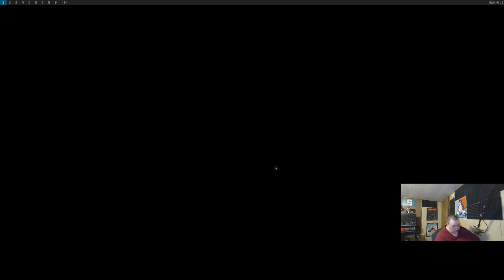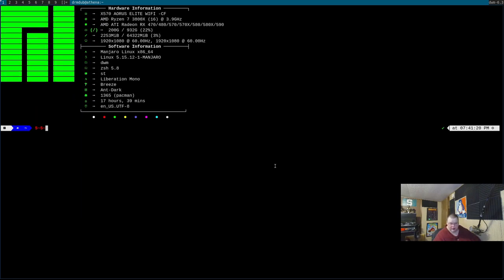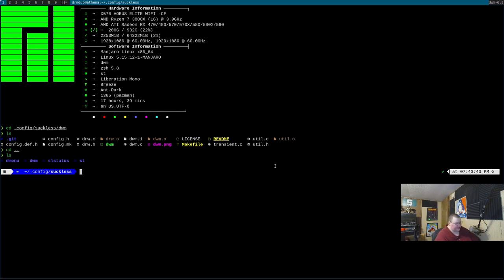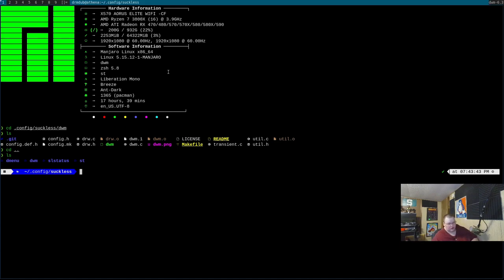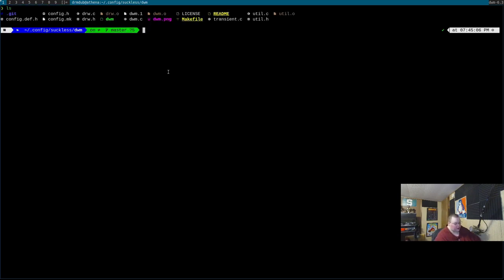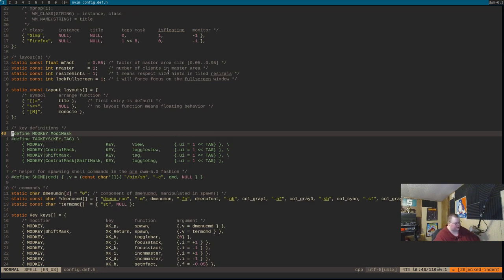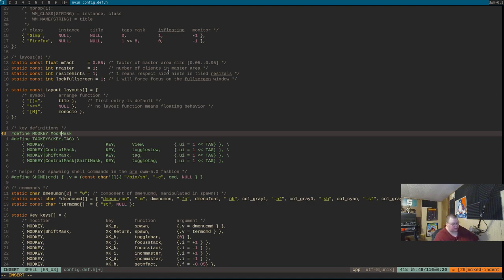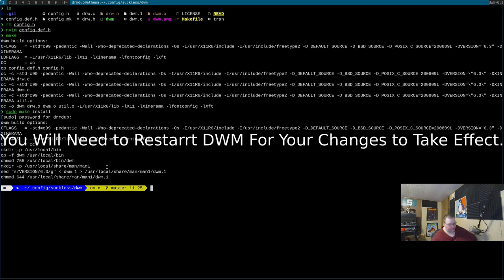5 Things to do After Installing DWM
Today I talk about what you should do after successfully installing DWM.

Martin E - Tier 2 Patron on YT